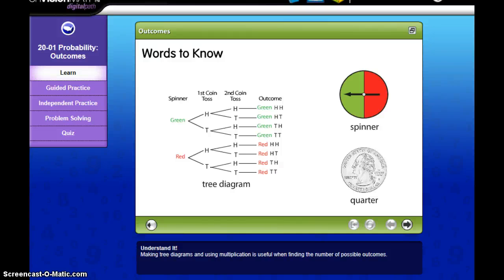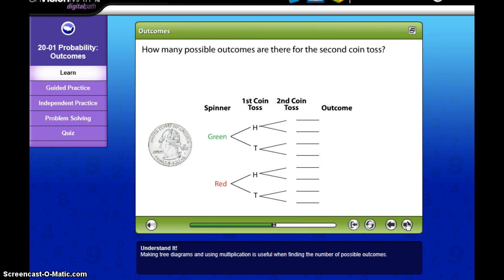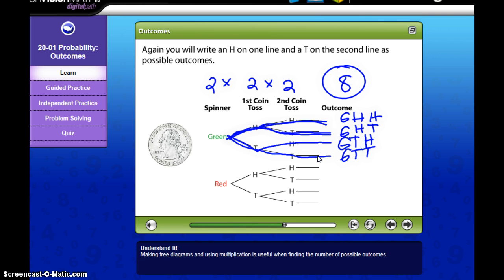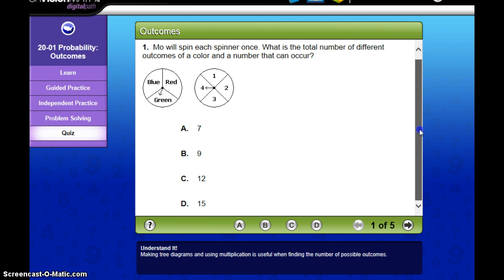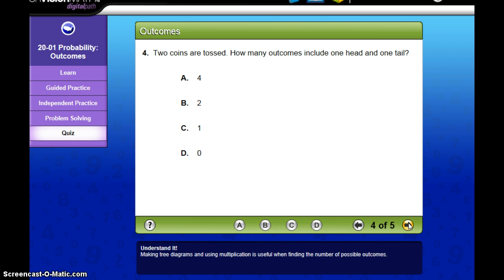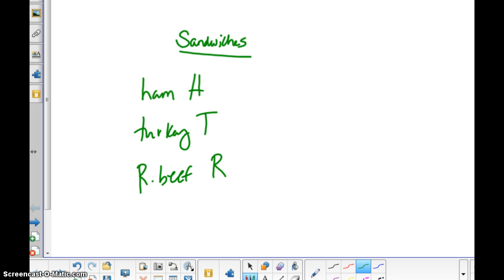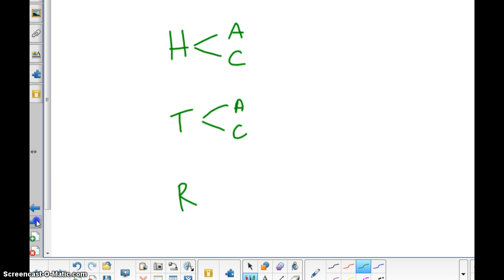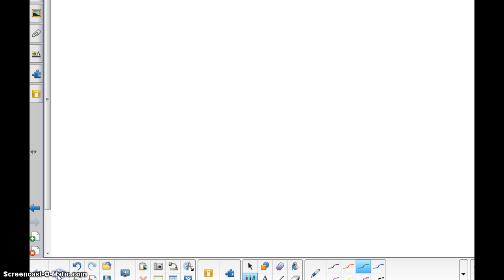Wajer Math L20-1 outcomes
tree diagrams and possible outcomes